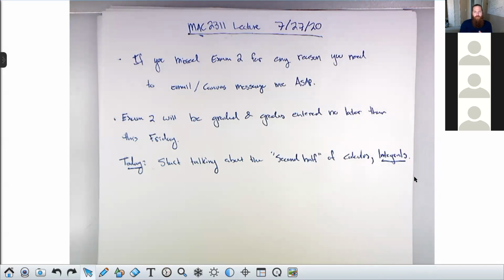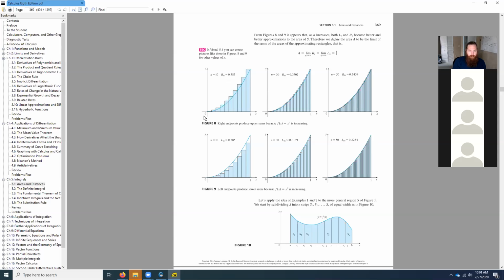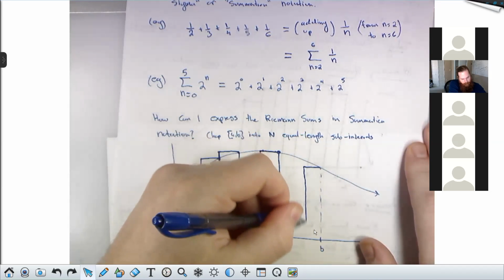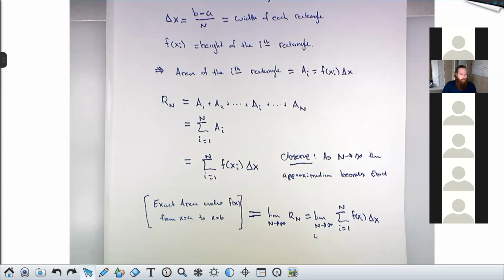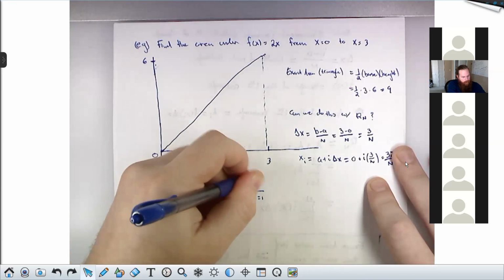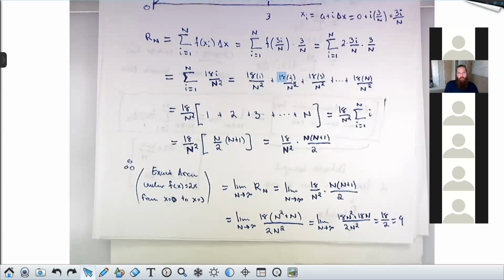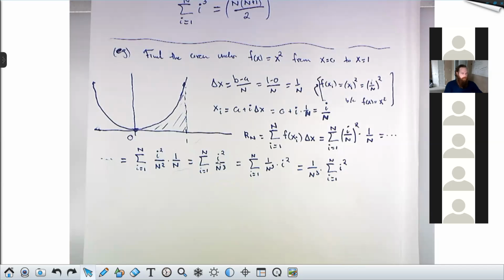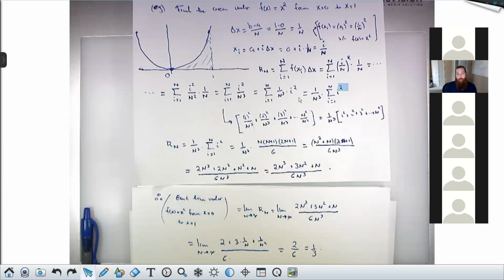MAC2311 Lecture 7.27.20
Introduction to Areas under curves, Riemann Sums